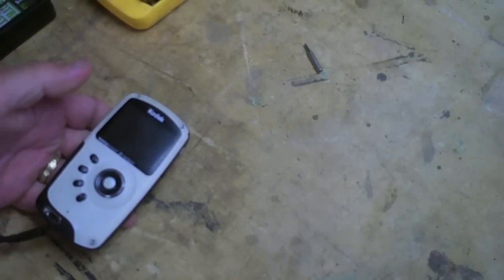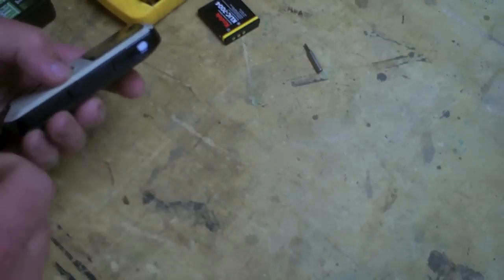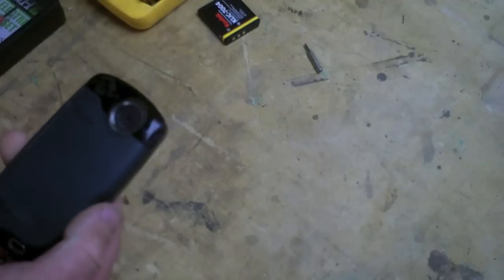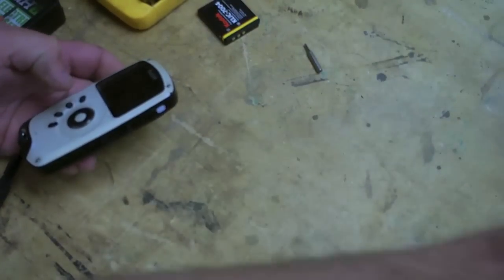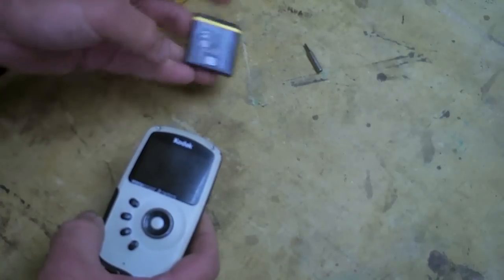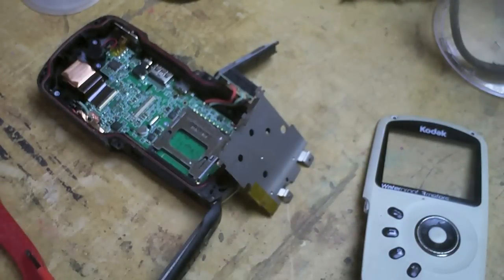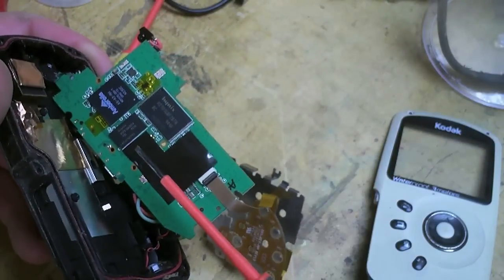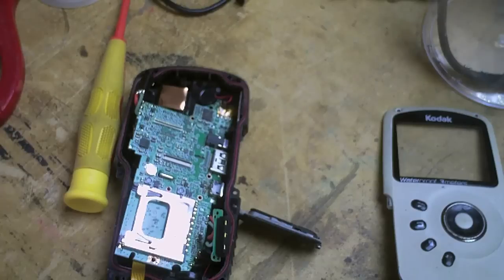Kodak Playsport Zx3 Trouble Shooting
I can show you why your Zx3 will not come on.

But not how to fix it, well maybe.  After I was past the point of no return with mine I thought of something maybe one of you can try.  If you can use the hulk of my camera for parts let me know.